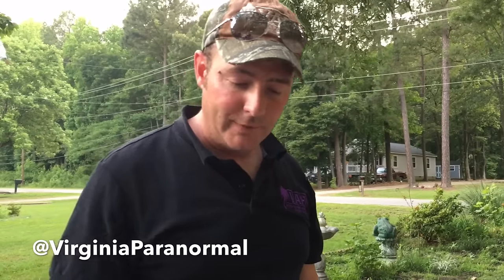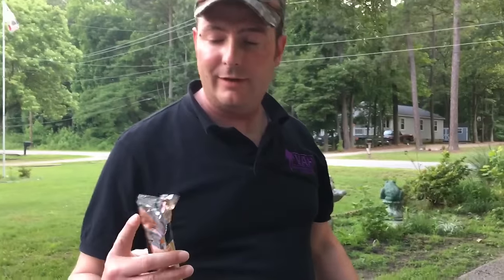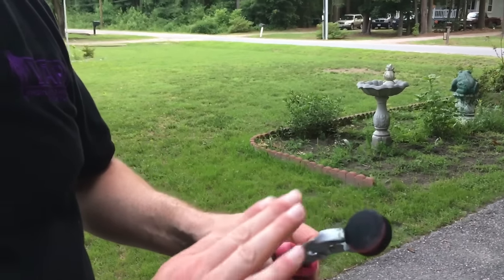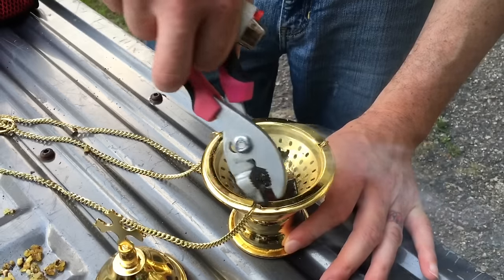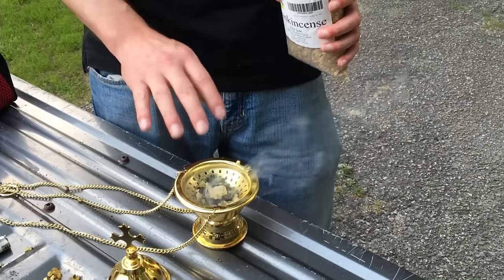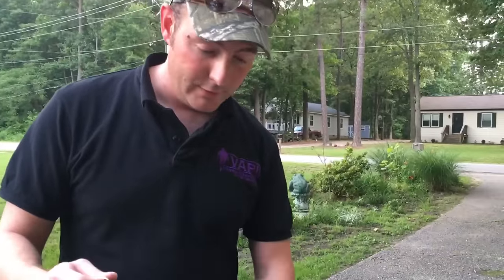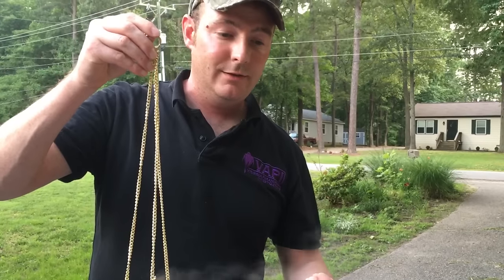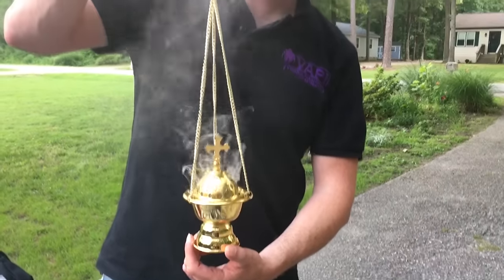How to prepare and use a hanging incense burner (censor) with frankincense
Virginia Paranormal Investigations demonstrates how to set up and use a hanging incense burner (censor) outside of a residential location in Petersburg, Va where they will be conducting a house blessing/cleansing.